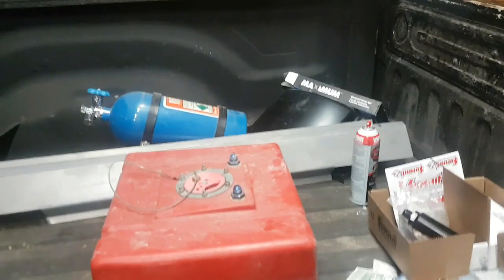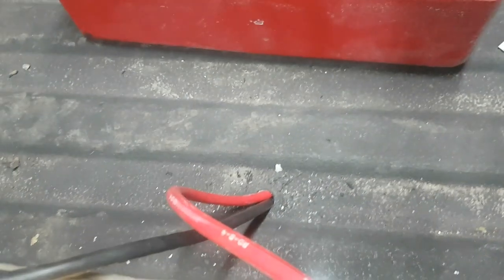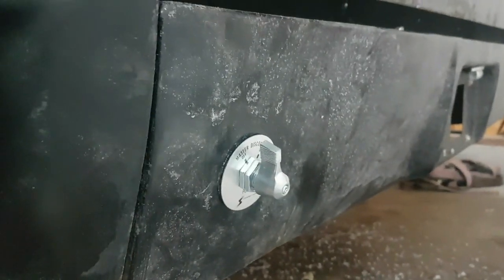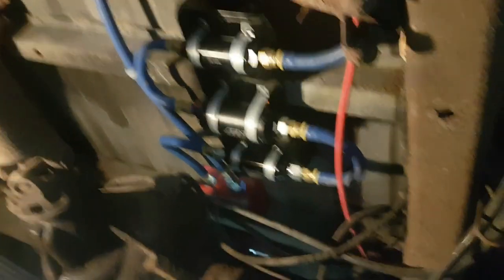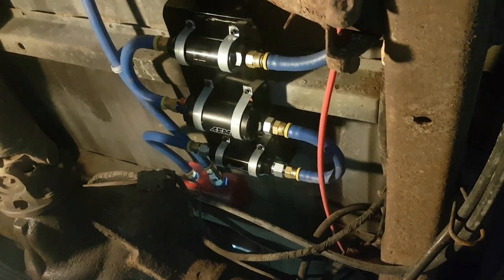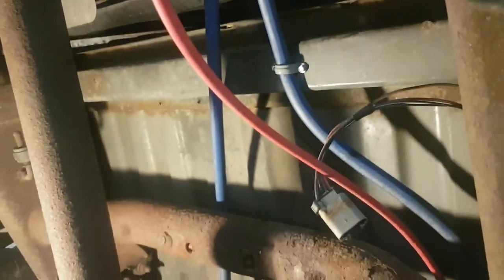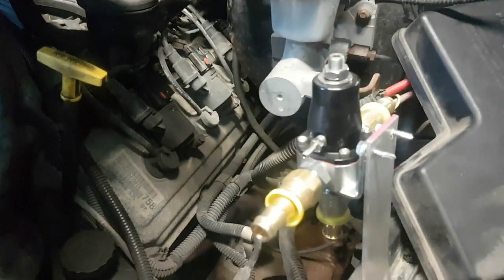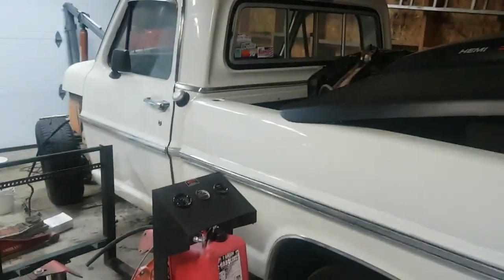Dodge Ram 5.7 Hemi Drag Truck Project Update Part 3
- Now that the holiday season is behind us, we were finally able to get back to work on our Dodge Ram 5.7 Hemi drag truck, Project InfHemi. We've almost got the fuel system ready to go, so we are banking on having it running for the next video.